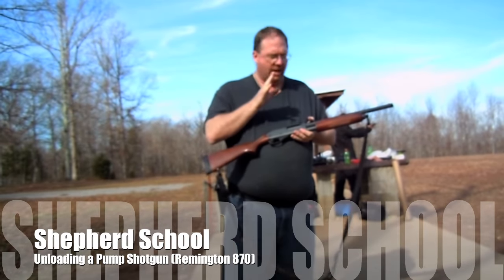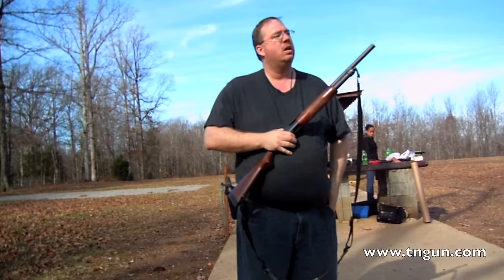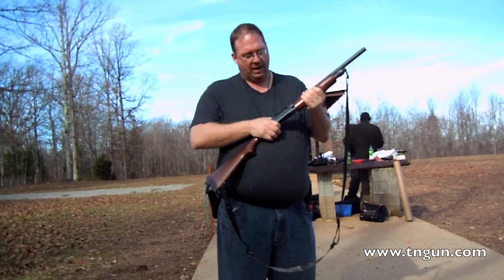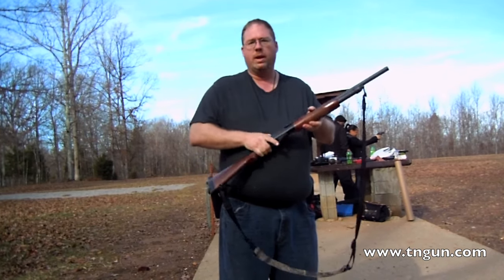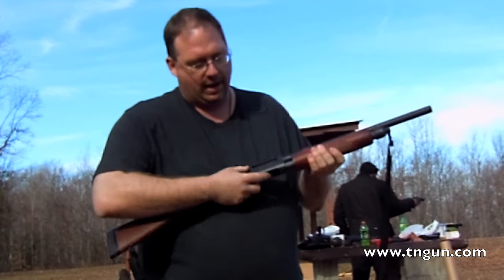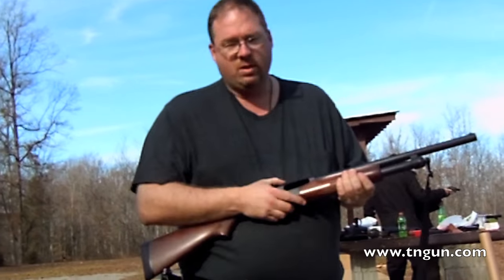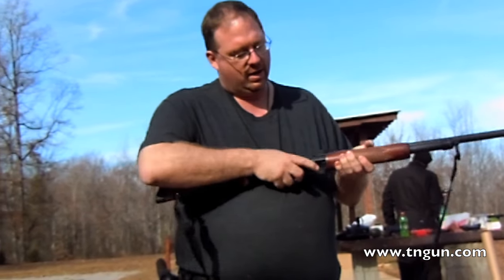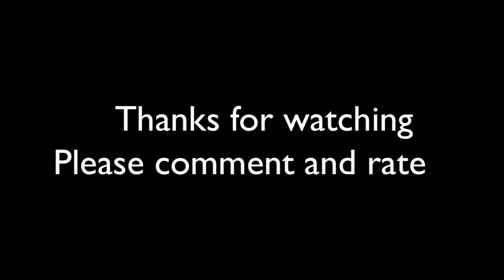How to Safely Unload a Shotgun | As Taught to Law Enforcement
I've been a certified firearm instructor for nearly 20 years, Training new users (and new firearm instructors) is actually part of my job description in my "Real" job.
One thing my agency teaches new shooters is how to safely unload a shotgun.  Now most people unload a shotgun using the rack it until all the shells are out "They way my grand-daddy taught me".

This video (and linked article below) show a much safer way.

Firearm Book on Amazon